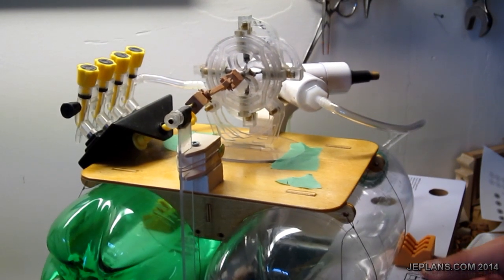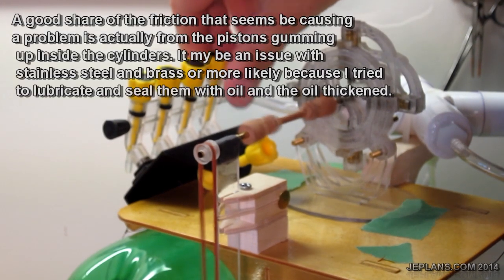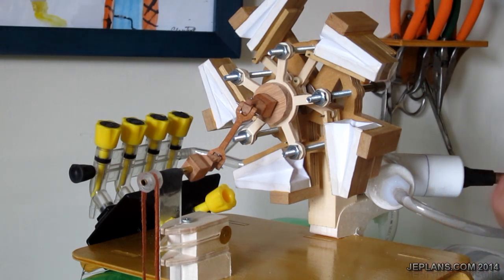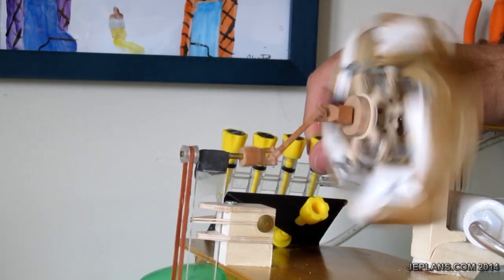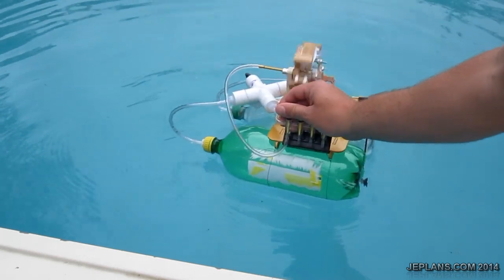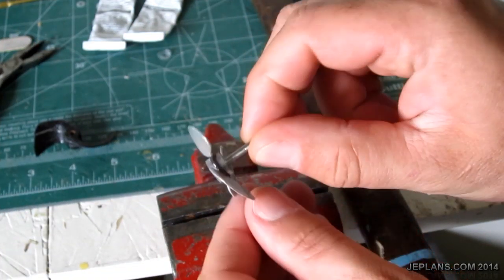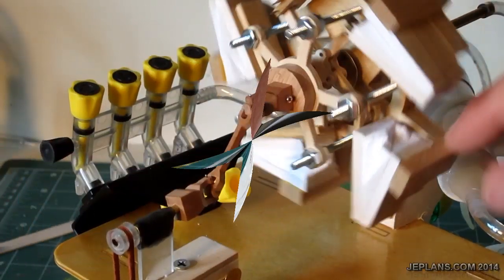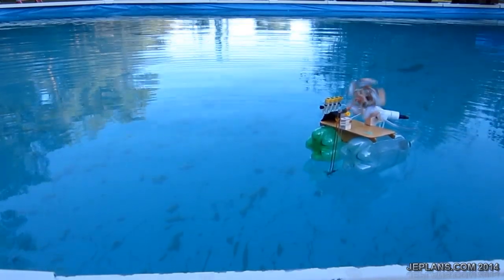Compressed Air Boat Part 2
Continued experimentation with the Air Boat. Here I improve the Belt Drive, test the pentabellow air engine and a different prop design.